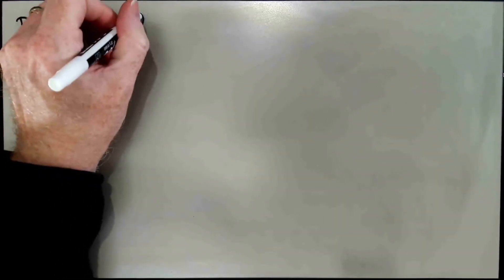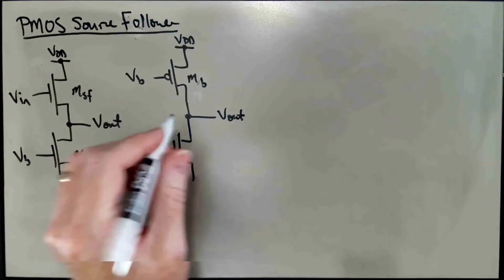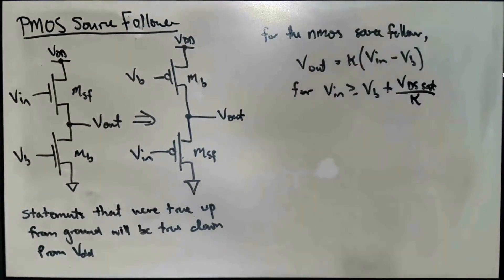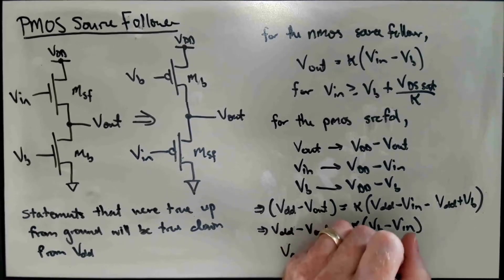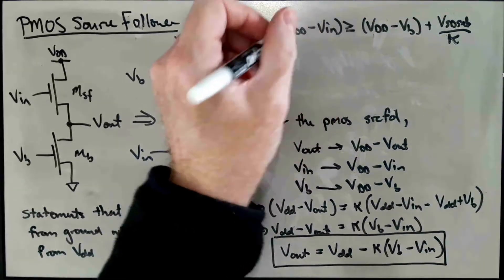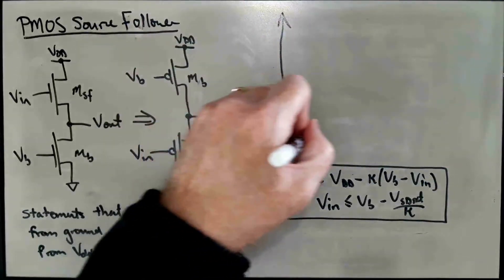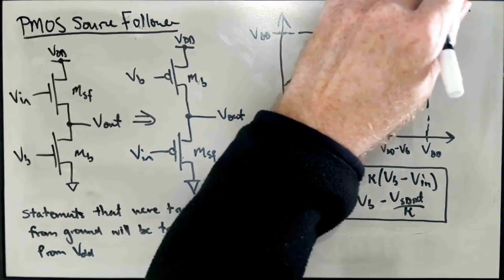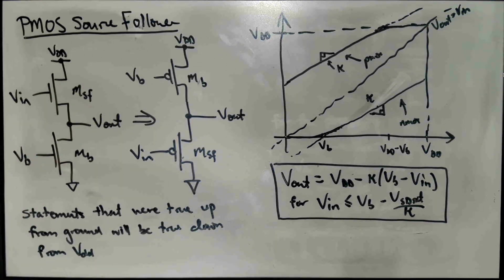MOS Source Follower Operation and VTCs (con't.) / Flipping Circuits Upside Down